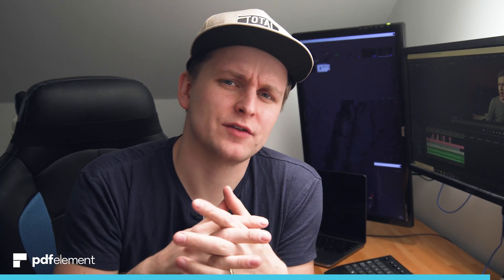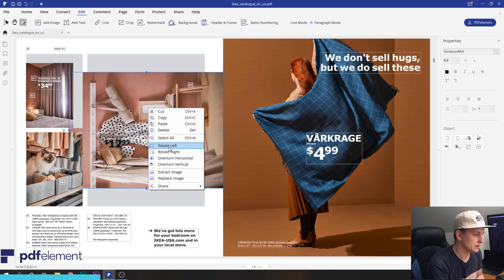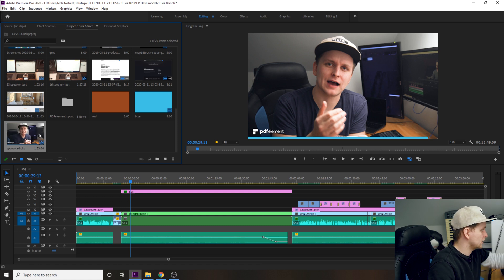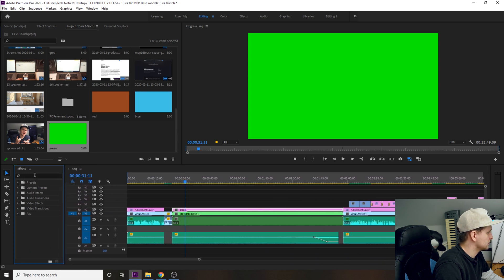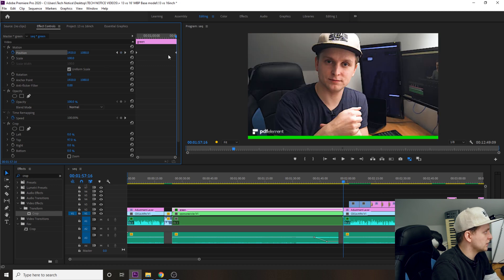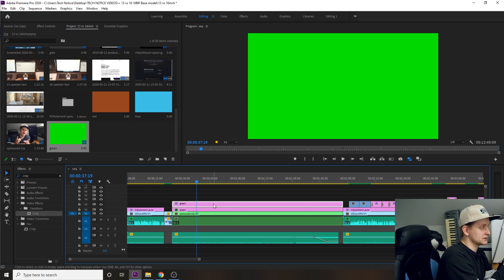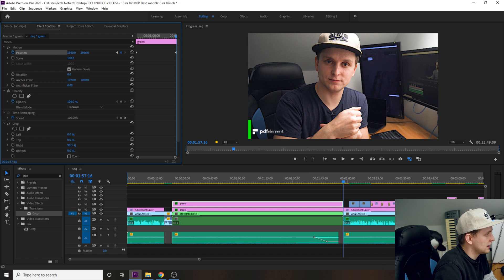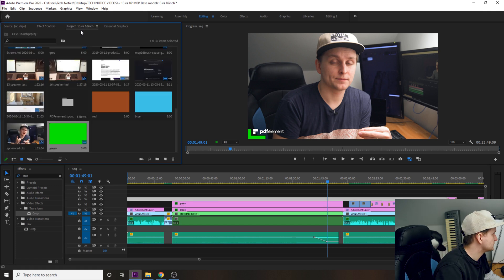[EASY] How to add Border Progress Bar to your videos? | Premiere Pro Tutorial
How to get the video progress bar you see on Social Media? How to easily add that to your videos?

Video produced by Lauri Pesur
GEAR USED IN THIS VIDEO:
AUDIO: